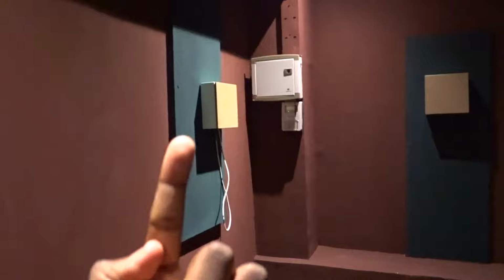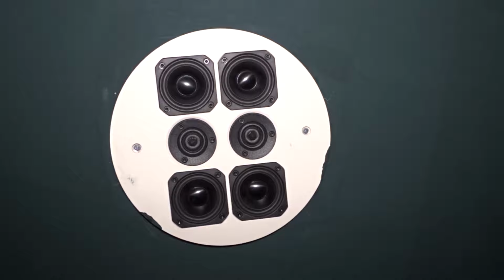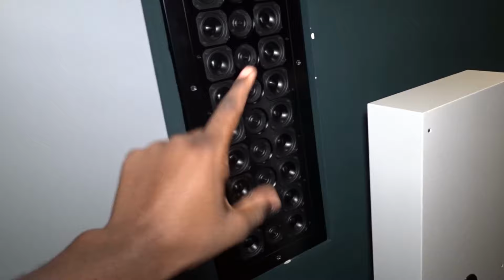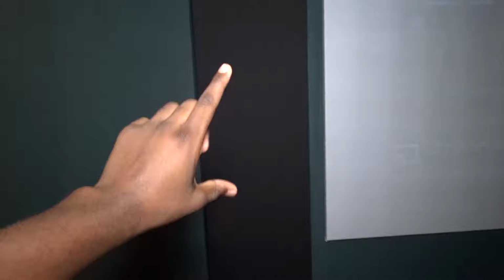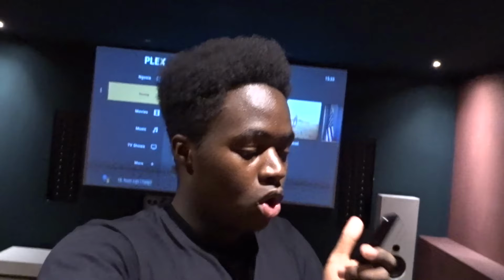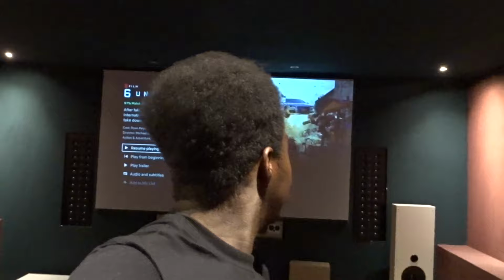WATCHING MY VIDEOS IN A PRIVATE CINEMA!!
The plan is to get to 100 videos this year. We got our work cut out for us boys and girls. Got back on it with this 🔥. This is a tour of one immersive private home Cinema courtesy of Flinthome Integrators. Big is always better.

Movies in this review:
1. Gemini Man (2019)
2. 6 Underground (2019)